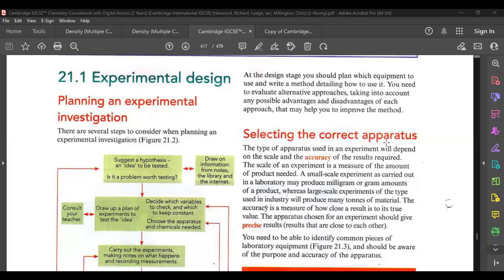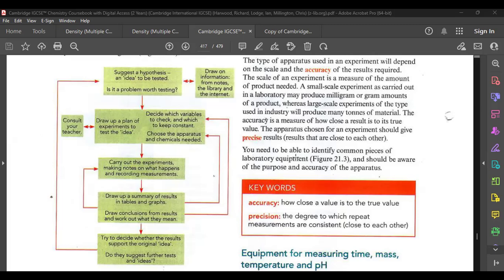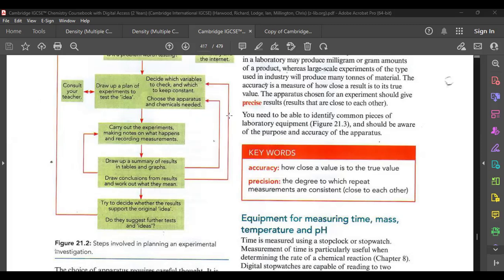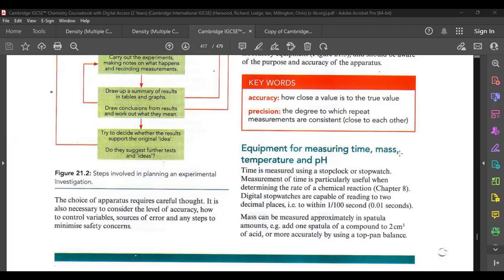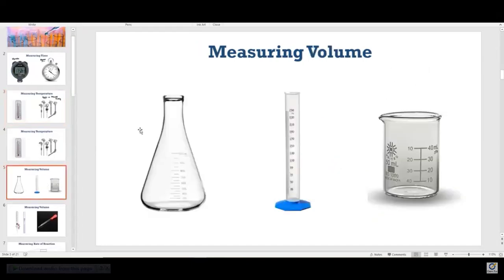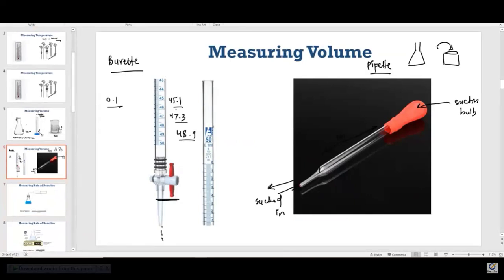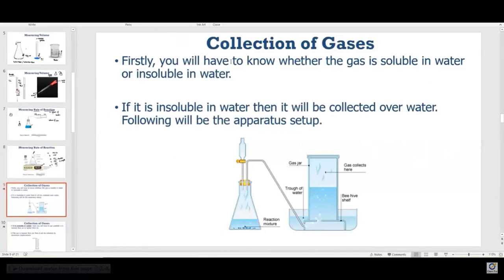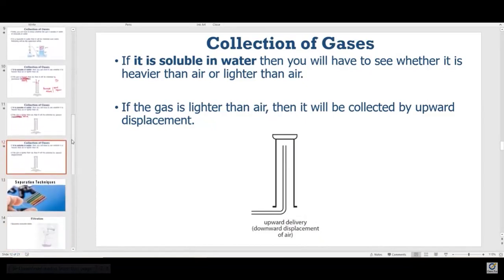GCSE chemistry-Experimental investigations and selection of apparatus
it tells you about Experimental investigations and selection of apparatus in chemistry.